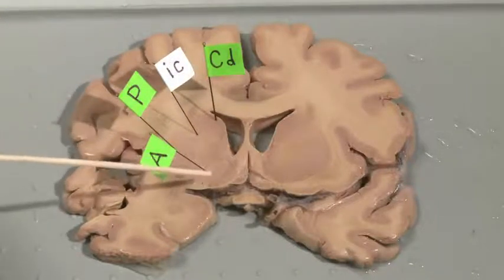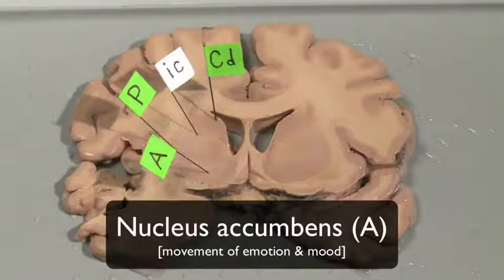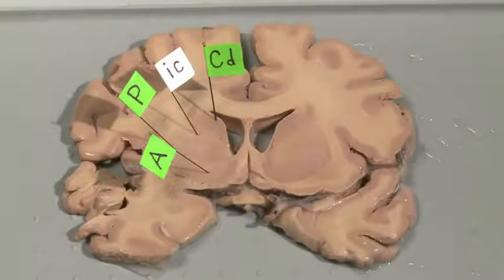Internal Capsule and Deep Gray Matter part 2